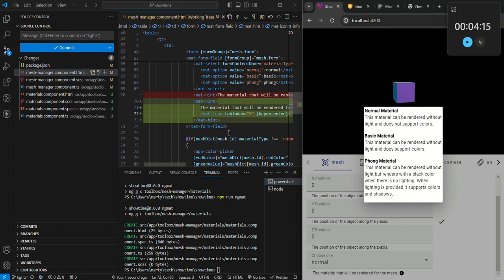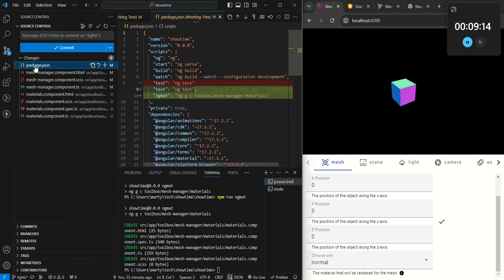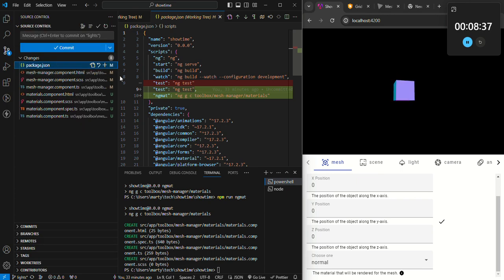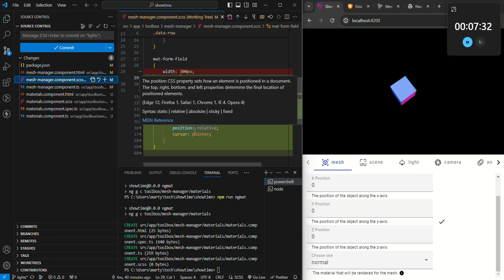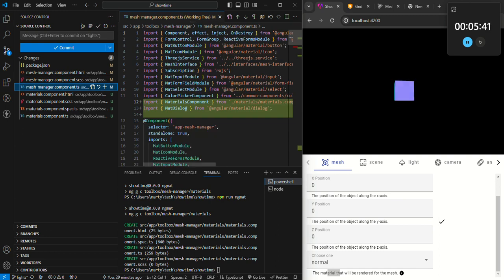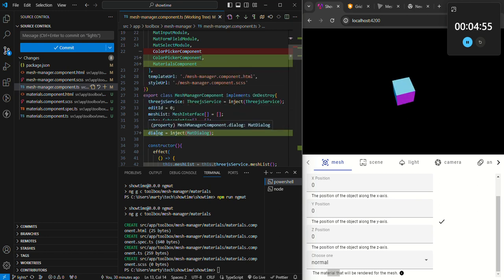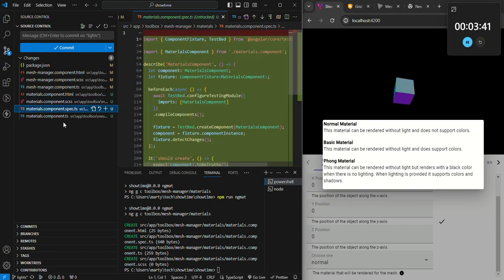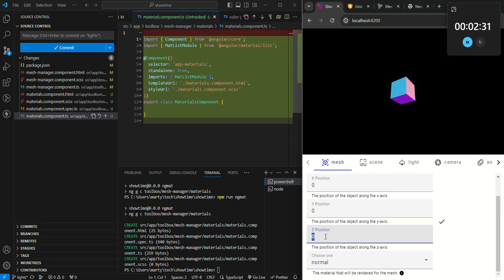Video 46 - Bare bones material dialog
In this video I create a material dialog... nothing fancy.